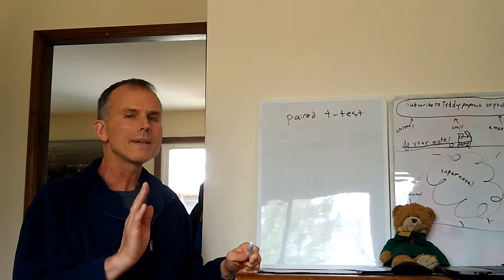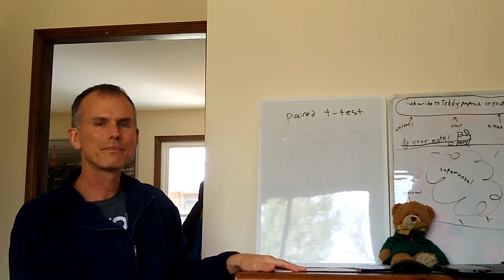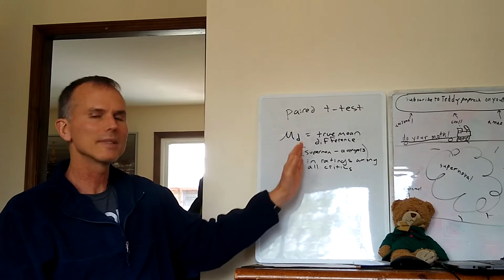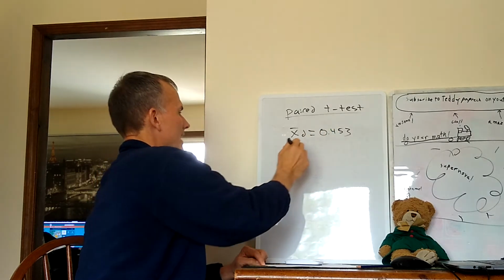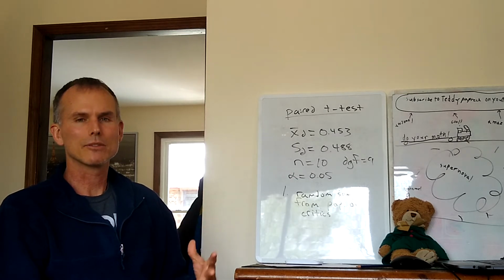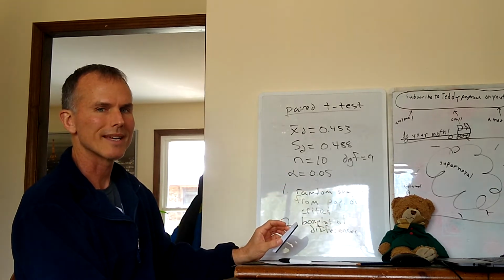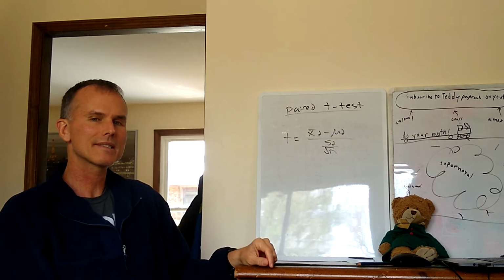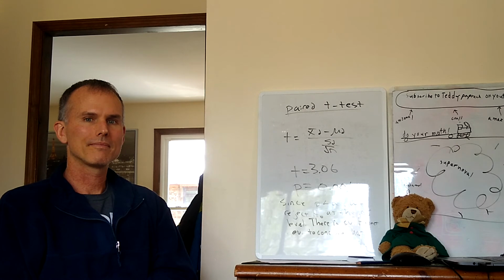11-2 statistics part 2 (paired t-test MHS)